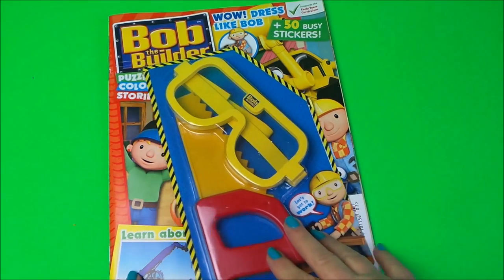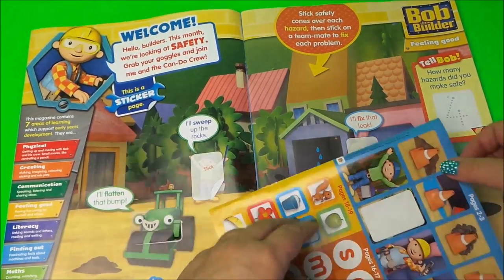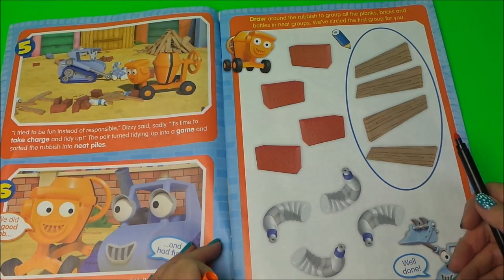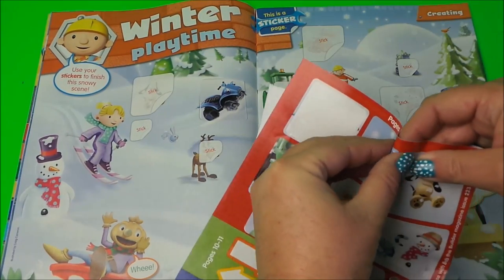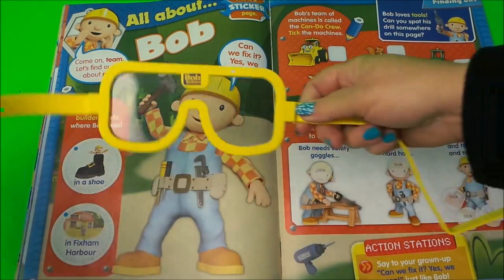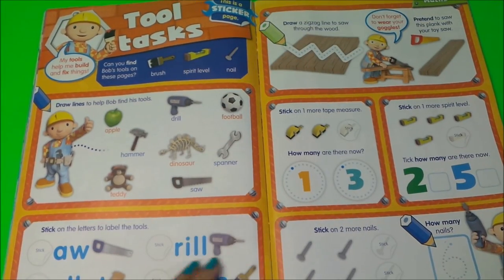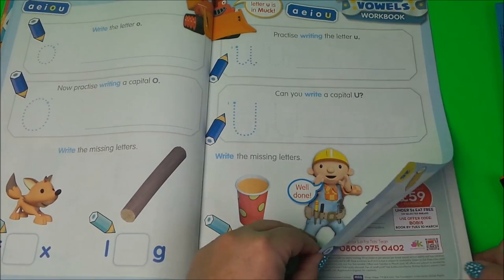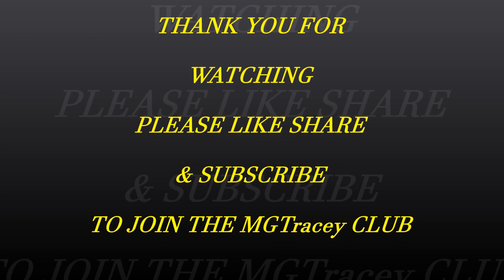BOB THE BUILDER COMIC MAGAZINE ENGLISH ISSUE 223 WITH FREE SAW AND PROTECTIVE GOGGLES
GREAT UK COMIC BY HIT ENTERTAINMENT, WITH 2 FREE GIFTS THIS MONTH ISSUE 223.

TO BUY BOB THE BUILDER OTHER TOYS ON AMAZON UK
TO BUY ON AMAZON.COM FOR NORTH AMERICA